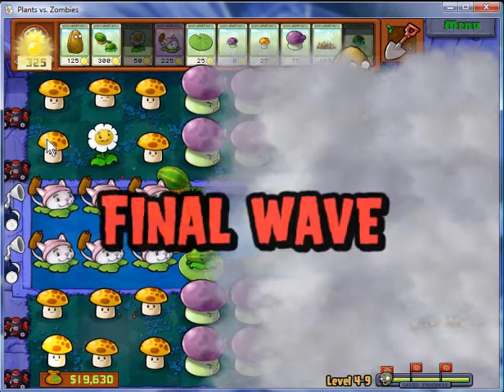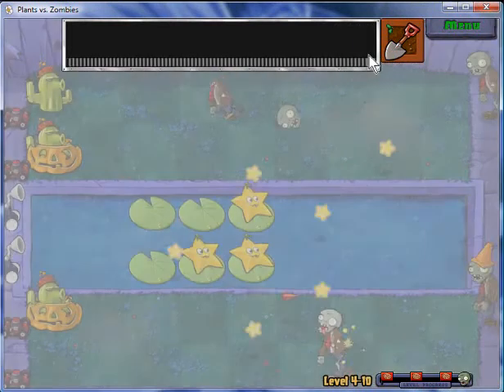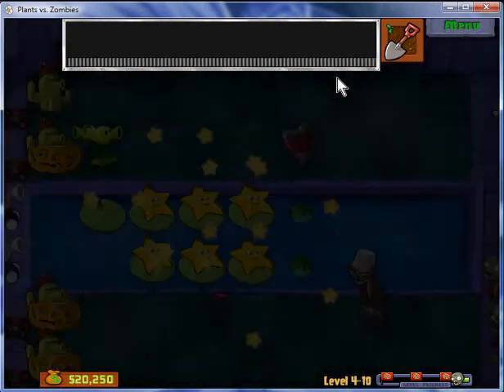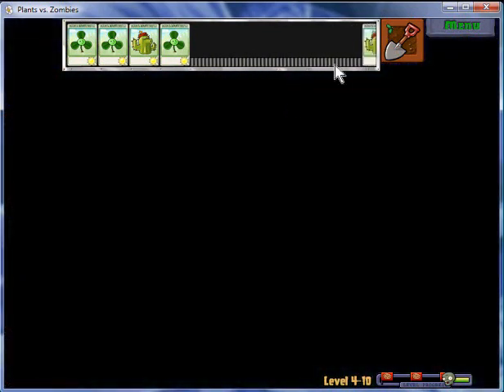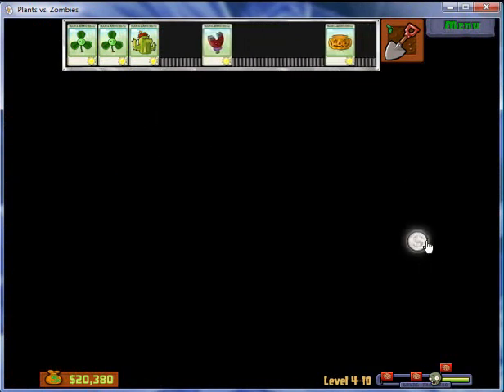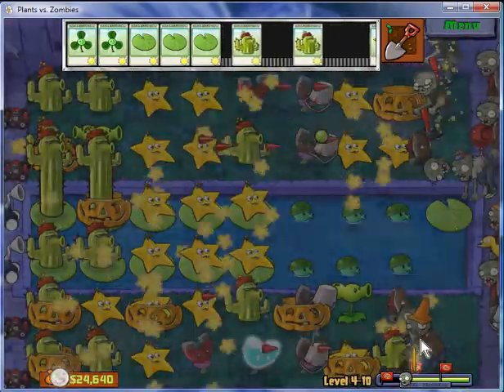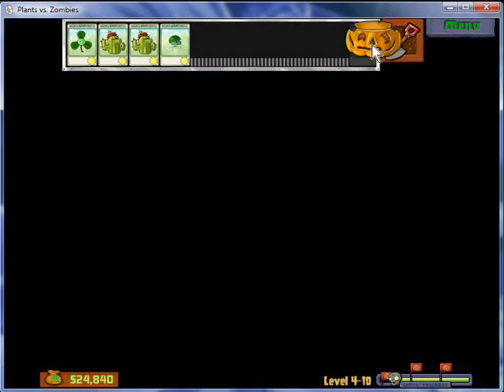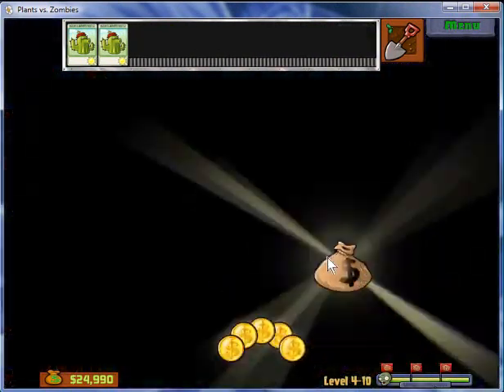Let's Play - Plants vs Zombies (30) - Finding The Yeti Zombie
To find the Yeti Zombie, you'll need to replay through the Adventure Mode once again after you finish it the first time until you reach Level 4-10. Then the Yeti Zombie will appear or at least give you an opportunity to beat him for 3 Diamonds which will allow him to appear in the Survival Endless mode as well.